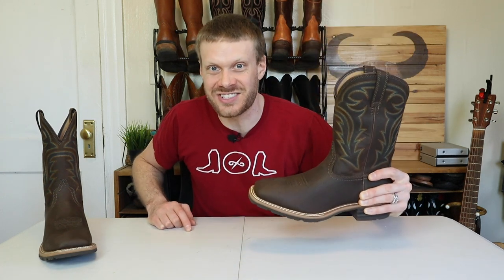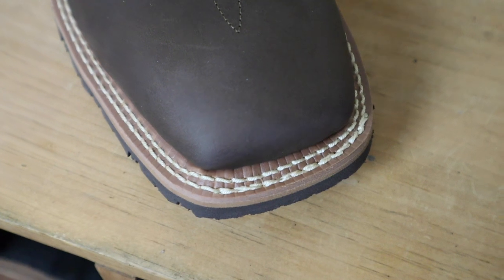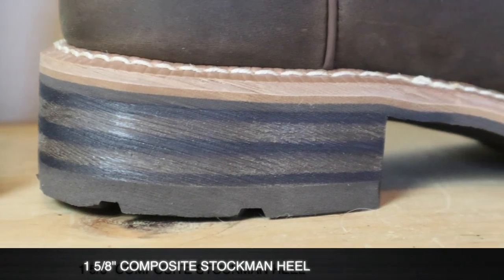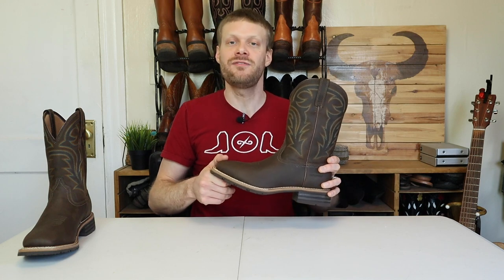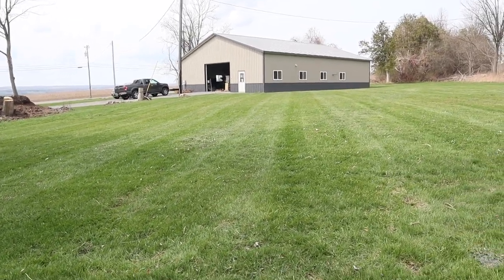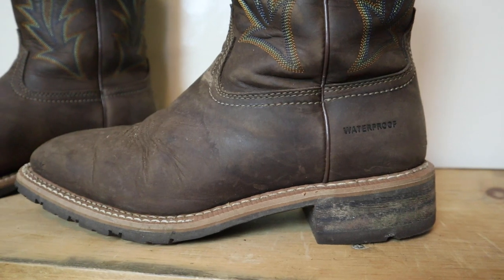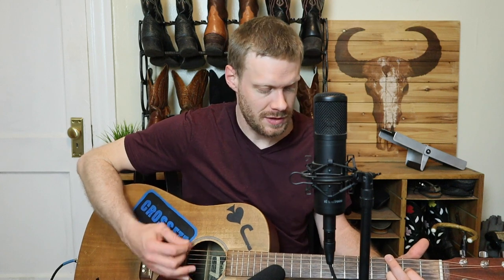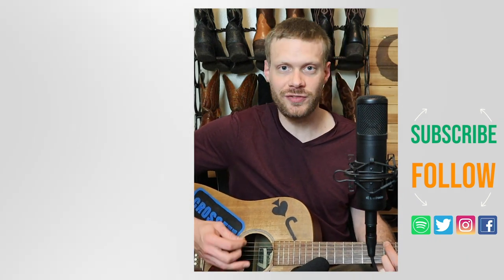Ariat Hybrid Rancher Waterproof Work Boots REVIEW!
The Hybrid Rancher H2O Ariat Waterproof boots go to work and see lots of wet weather in this sponsored video!

00:00 - Intro
00:56 - The Rundown
04:12 - Trying on the boots
06:57 - Extended Test
11:17 - Final Thoughts
15:35 - Outro and Endscreen